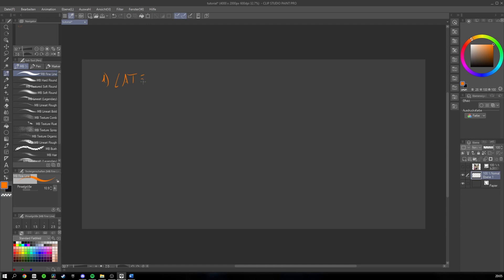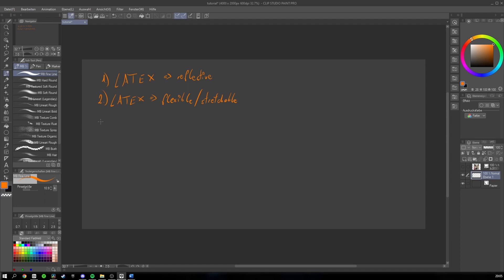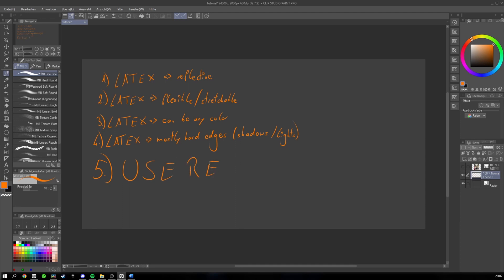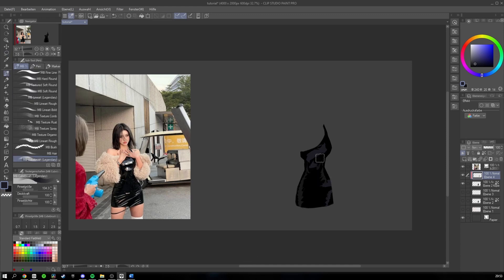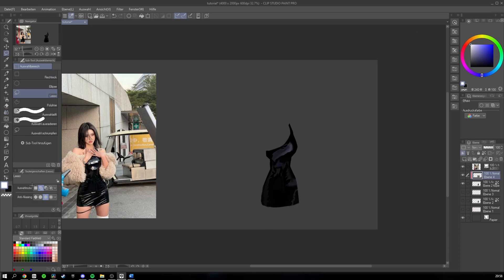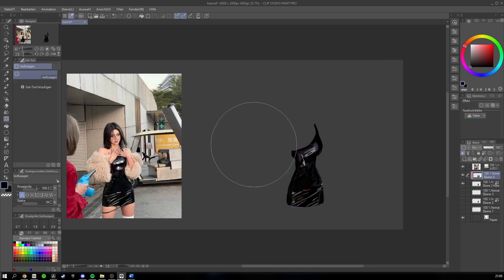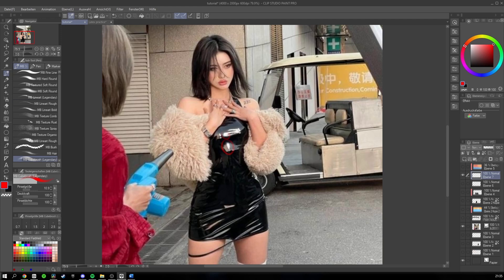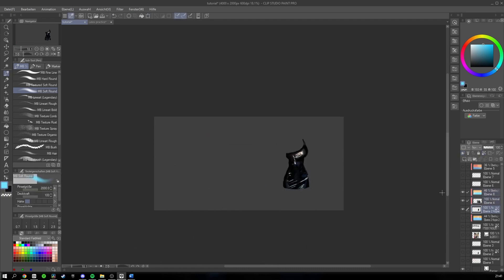How To Draw LATEX!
In this video i am going to explain you how to draw LATEX.
I jumped straight into the theme to save you some time.
I hope i could help you out because i couldnt find any tutorials on latex when i needed it on YouTube.